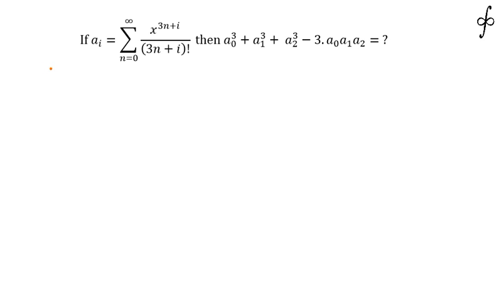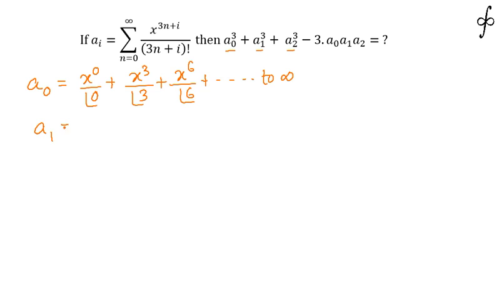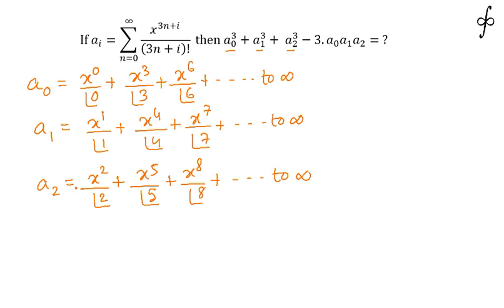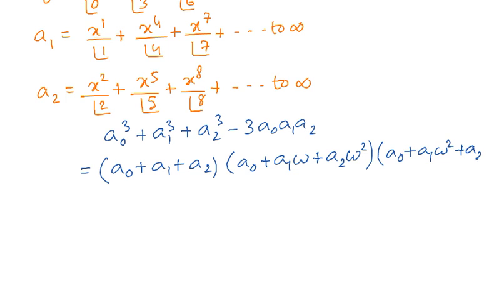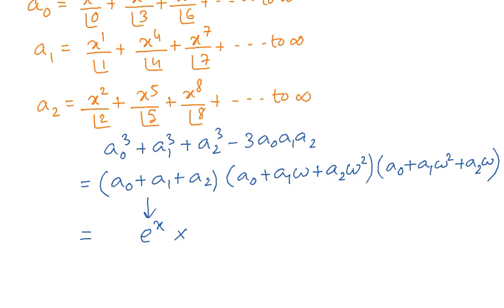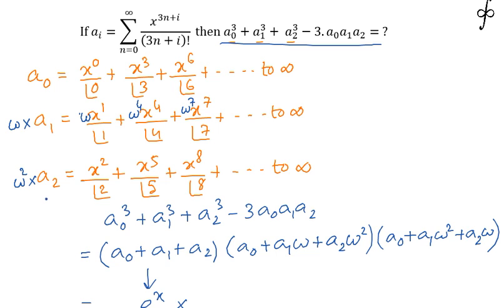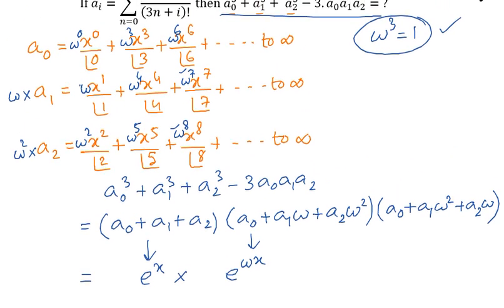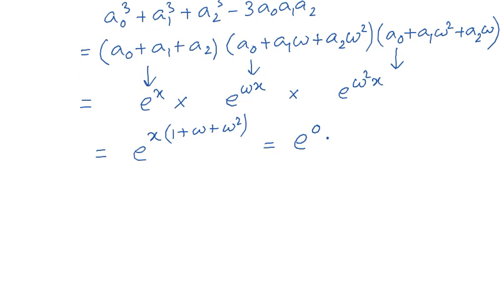e series problem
Application of e series and complex cube root of unity